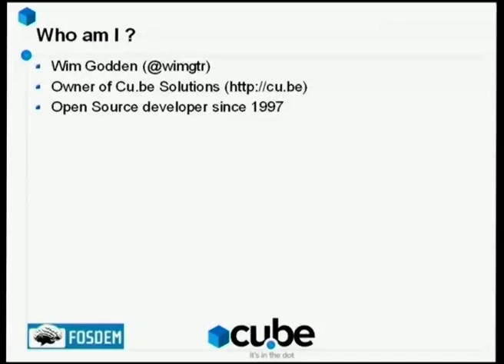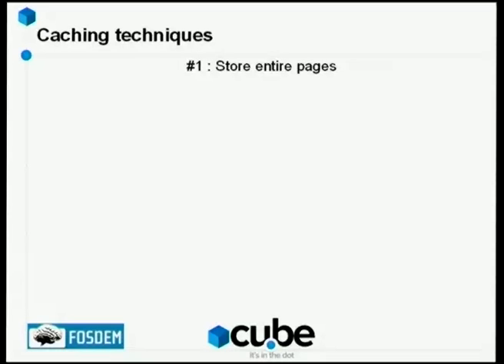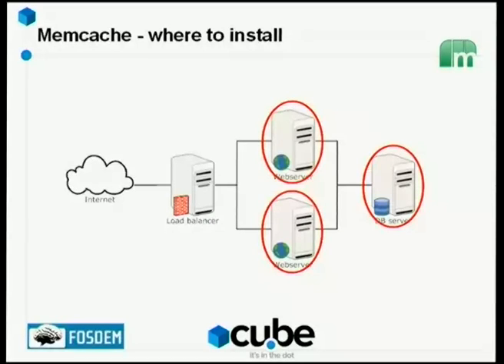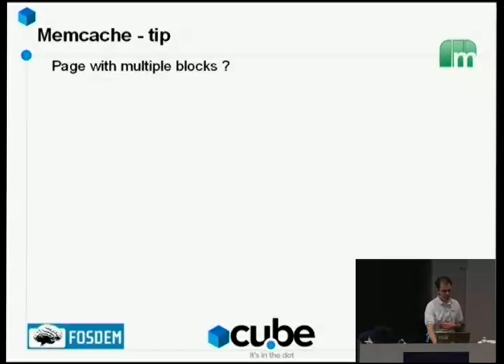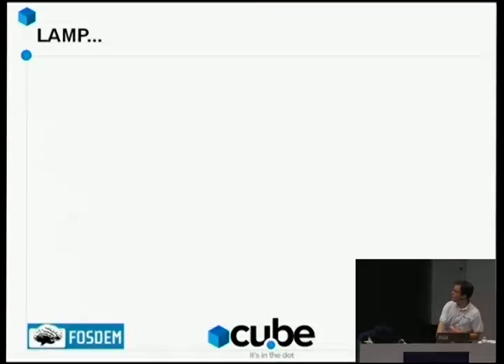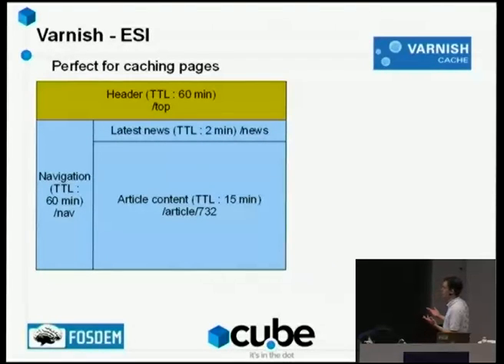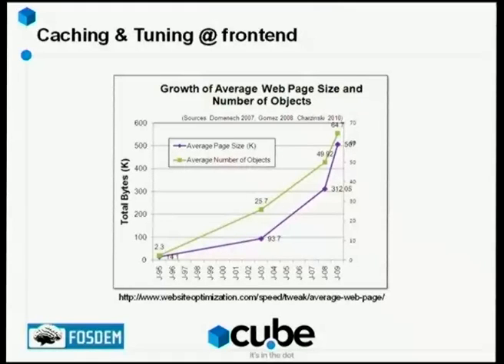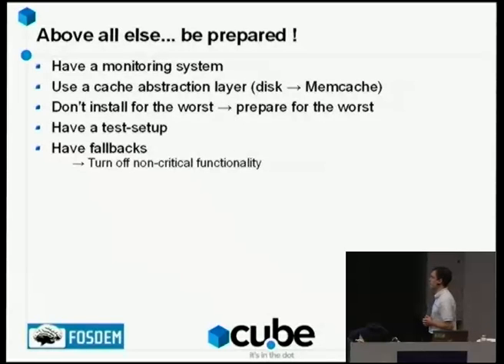Caching and tuning fun for high scalability